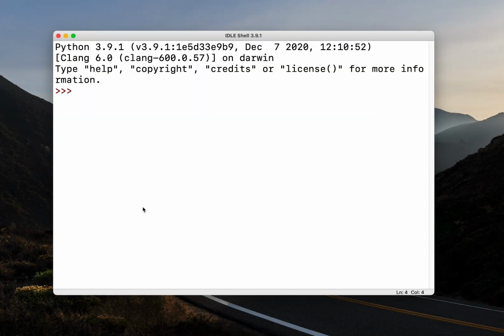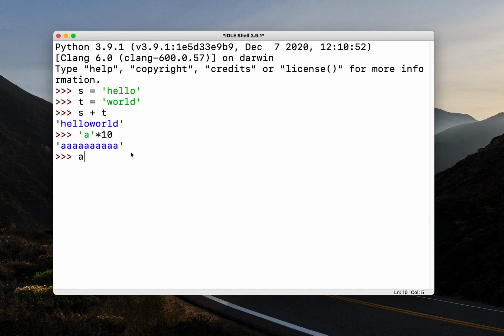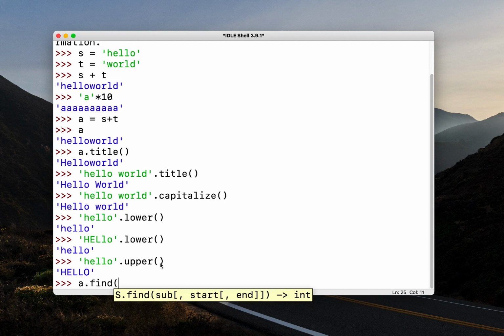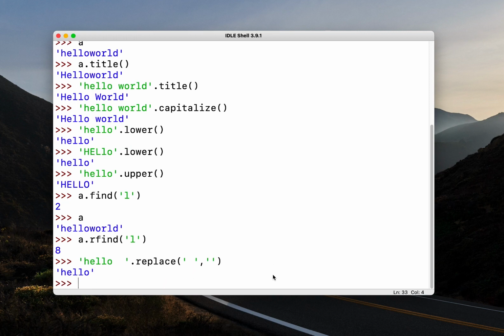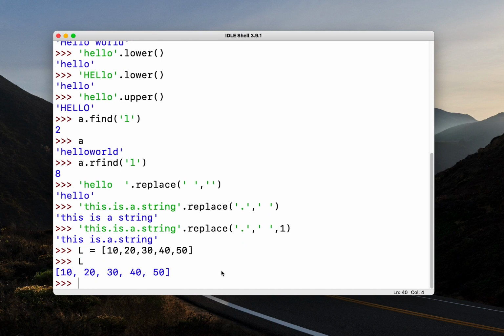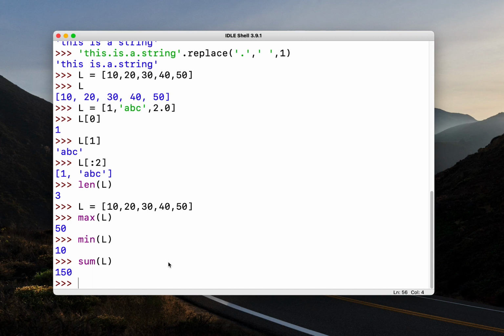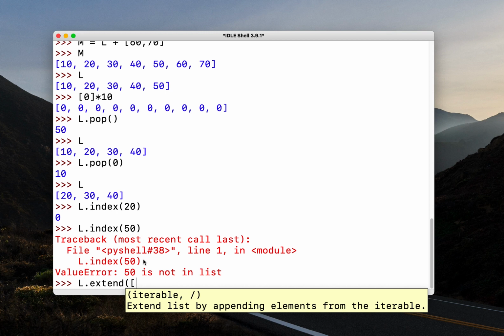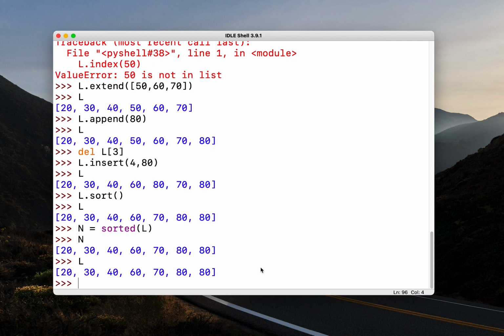How can we use strings and lists in Python?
String and lists are essential data structures in Python. They are necessary to hold your text data (strings) and sequences of objects (lists). They can be used for text analysis or data analytics very effectively.
In this video, we continue on the journey of programming in Python to learn more about various operations in strings and lists.